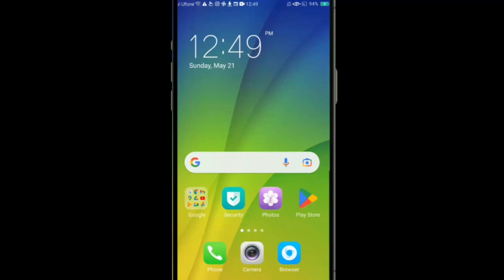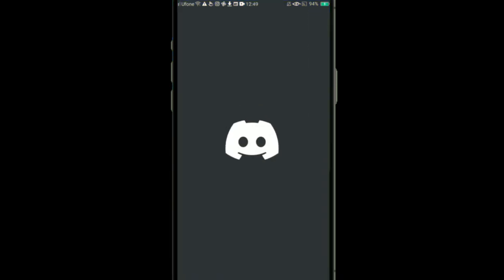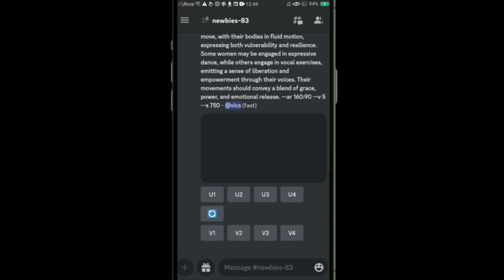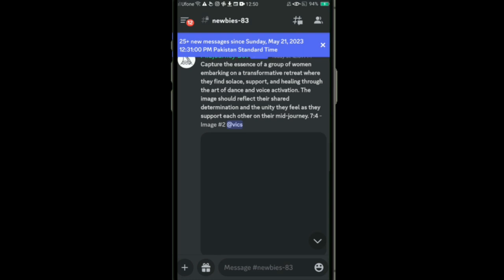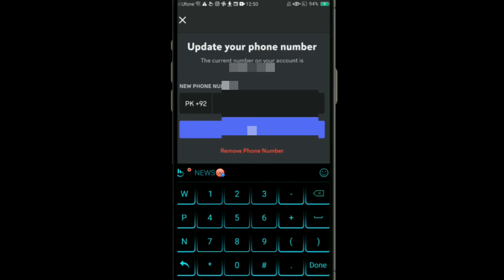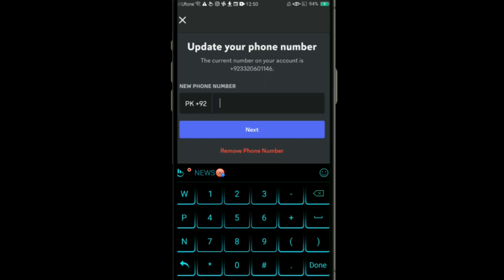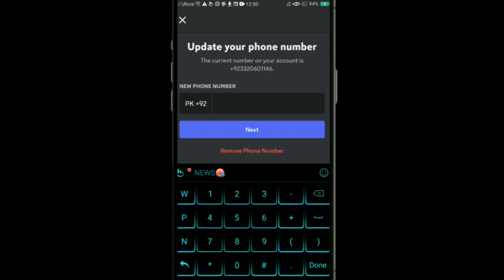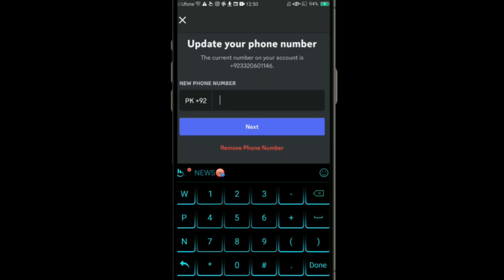How To Remove Number From Discord| A step-by-step tutorial-2023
Are you tired of seeing numbers next to your username on Discord? In this comprehensive tutorial, we'll show you exactly how to remove numbers from your Discord username, making it clean and personalized. Whether you're a gamer, content creator, or simply want a unique presence on Discord, this step-by-step guide will walk you through the process. Say goodbye to generic numbers and hello to a distinct identity on Discord! 🔥

Timestamps:
00:00 - Introduction
00:45 - Step 1: Accessing User Settings
01:20 - Step 2: Navigating to "My Account"
02:10 - Step 3: Changing Username
03:05 - Step 4: Verifying Changes
04:00 - Additional Tips & Best Practices
04:45 - Conclusion

If you're ready to stand out from the crowd and give your Discord profile a personal touch, this video is for you. Follow along as we demonstrate the exact steps to remove those pesky numbers and create a unique username that reflects your personality or brand. We'll guide you through accessing your user settings, navigating to the "My Account" section, and making the necessary changes to eliminate numbers.

But that's not all! We'll also provide you with additional tips and best practices to help you choose an appealing and memorable username. Our goal is to help you leave a lasting impression and enhance your Discord experience.

Say goodbye to generic usernames and embrace a more personalized presence on Discord. Watch this video now and unlock the secrets to removing numbers from your Discord username! Let's make your Discord profile truly unique together! 💪